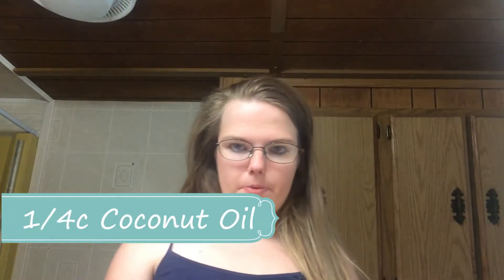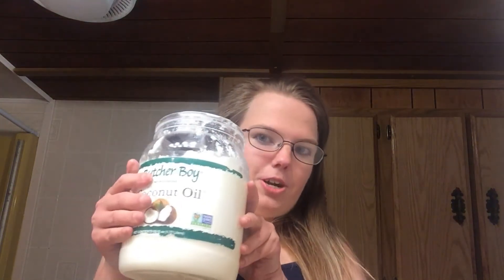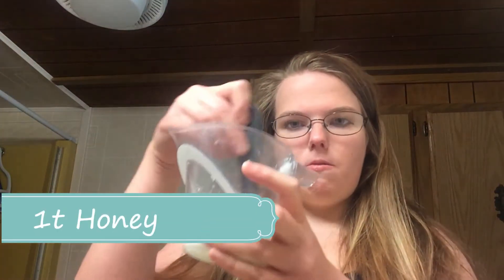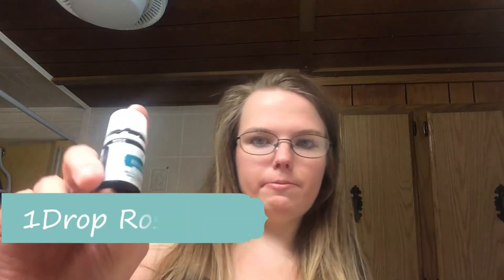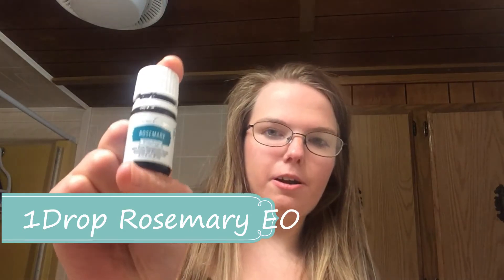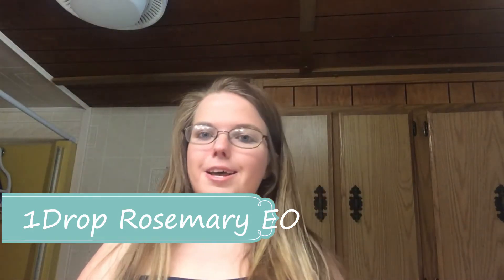I USED WHAT IN MY HAIR?//HOW TO GET RID OF THE ITCHES IN YOUR SCALP!!//TAYBUG CHRISTINE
Watch me as I show you how to make a hair mask that will cure all the itches!

Watch how I can turn simple ingredients into self care products!

All oil I use are from Young Living Essential Oils!

Thank you all so much for watching my videos!!  You guys are the best in the world!!